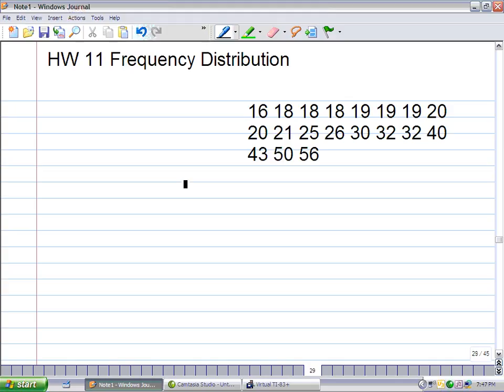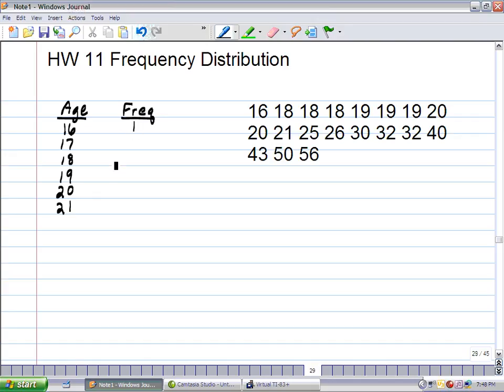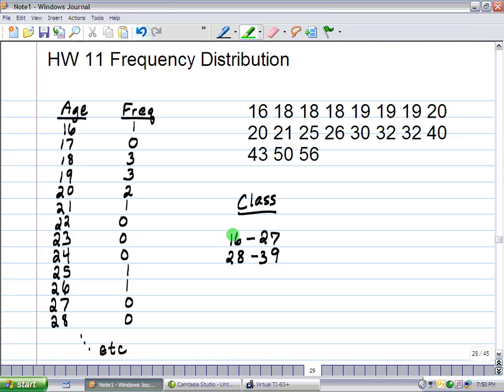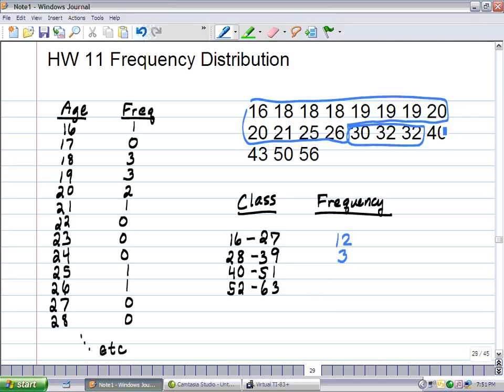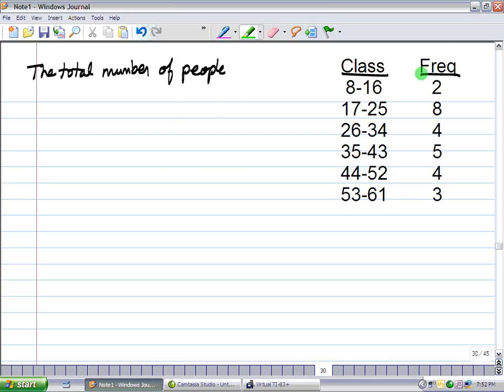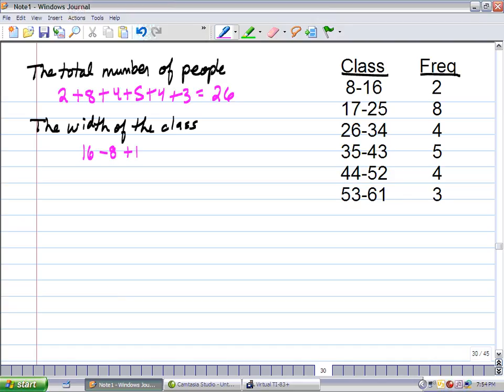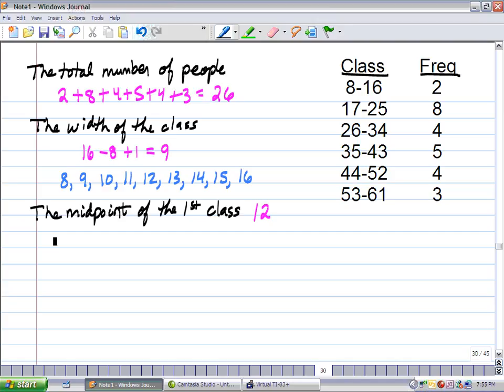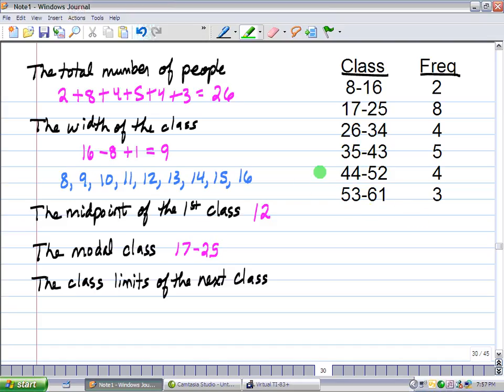HW 11 Freq Dist.wmv